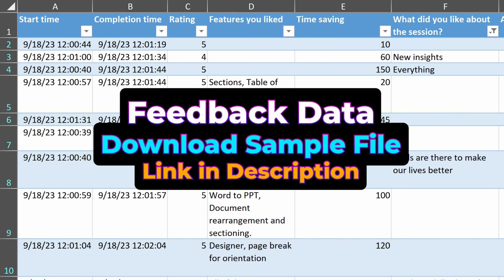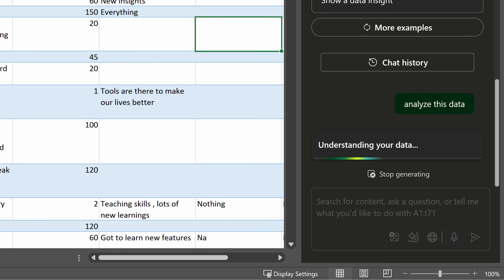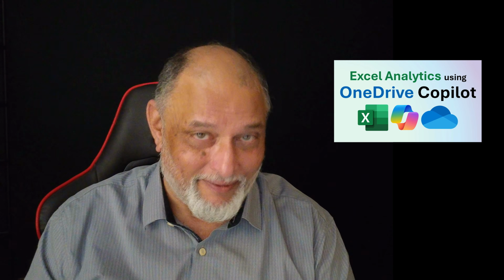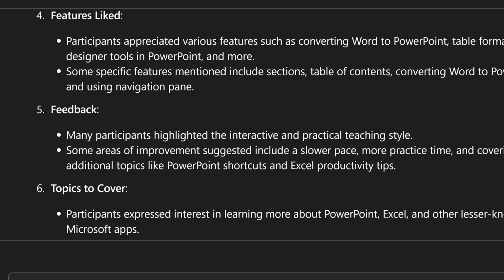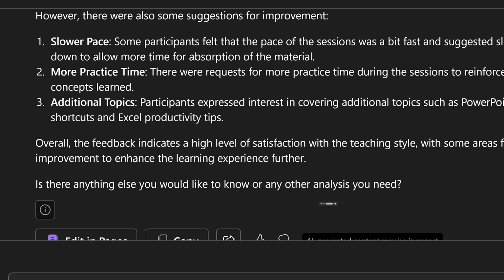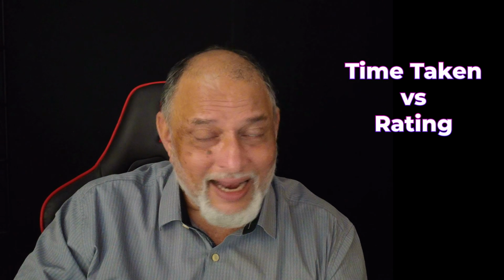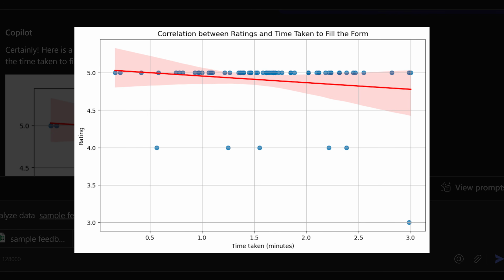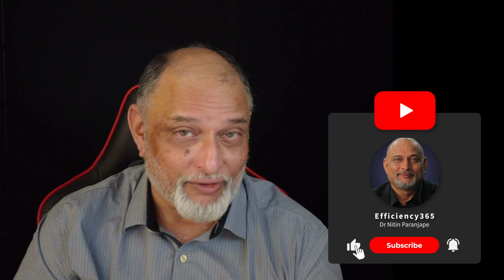Copilot Data Analysis | Charts | Word Cloud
Contents 📚
00:00 - Intro
00:33 - Analyze using Excel Copilot
00:42 - Excel Advanced Analytics
00:56 - Analyze using Copilot Chat
01:55 - Creating a Chart
02:14 - Correlation
02:46 - Word Cloud
02:55 - Types of data

Efficiency Best Practices for Microsoft 365
130 best practices everyone must know